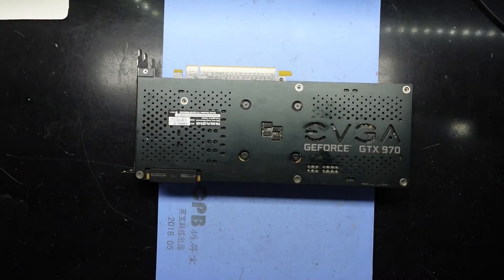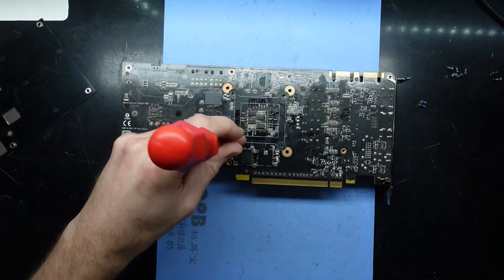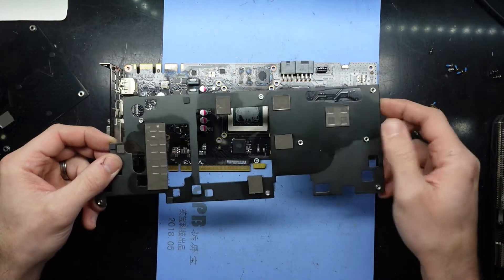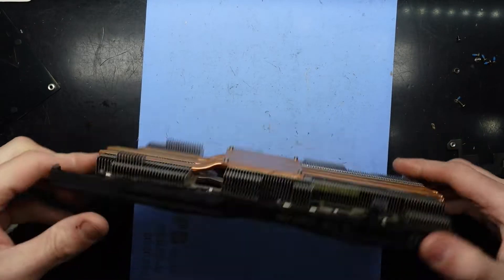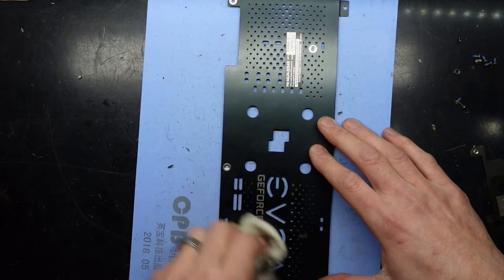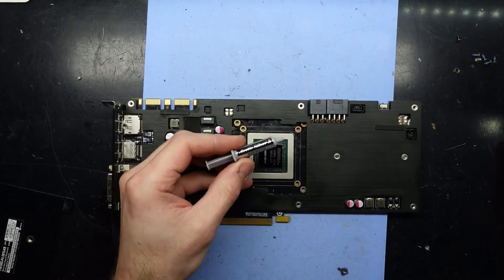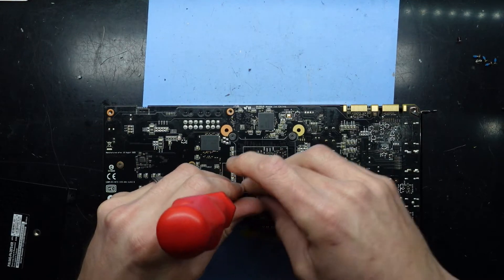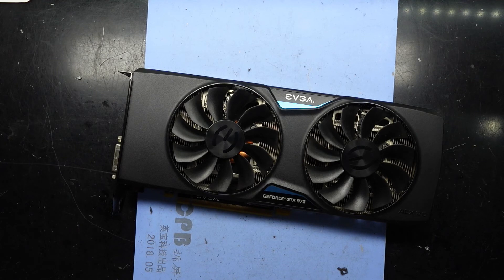EVGA GTX 970 4GB Teardown and Thermal Paste Replacement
In this video im replacing the thermal paste on a EVGA GTX 970 4GB